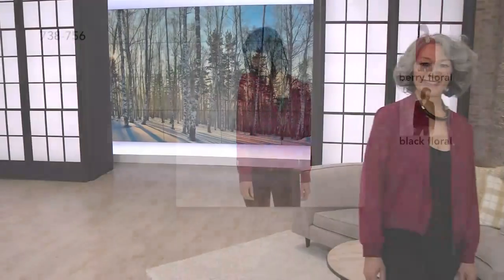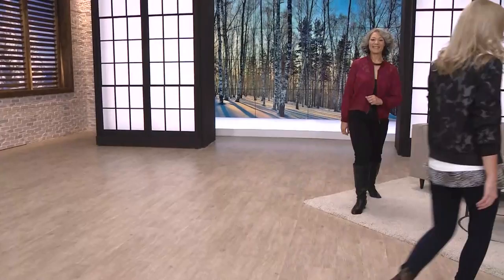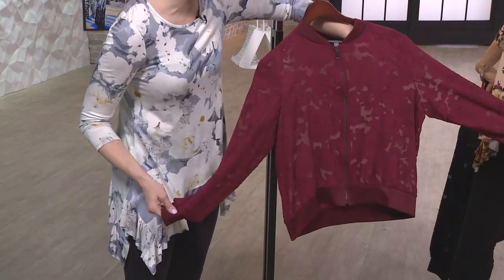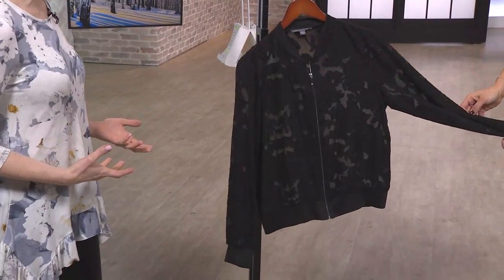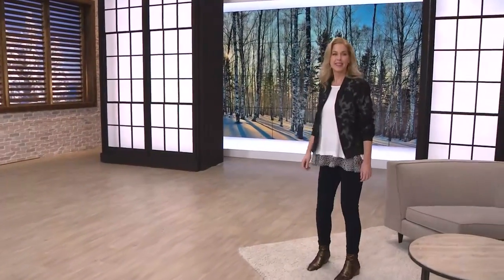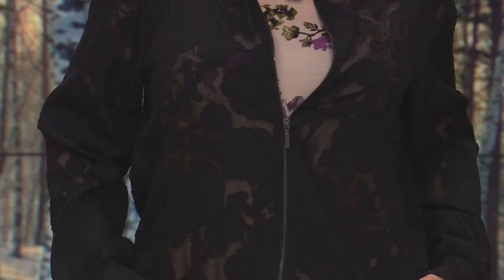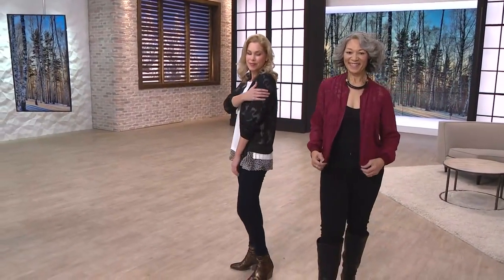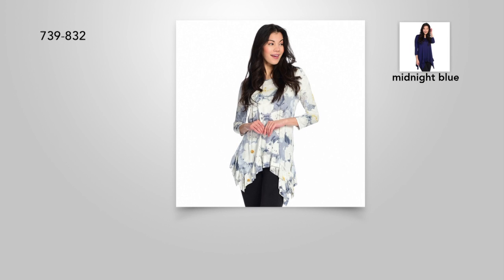KATE & MALLORY: LONG SLEEVE LACE BURN OUT BOMBER JACKET